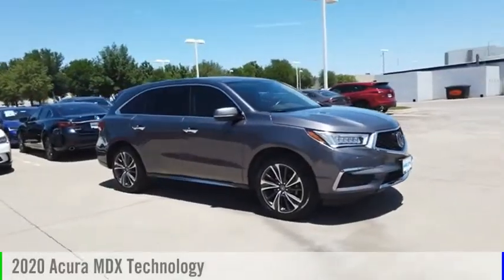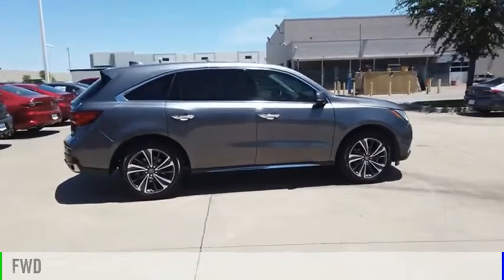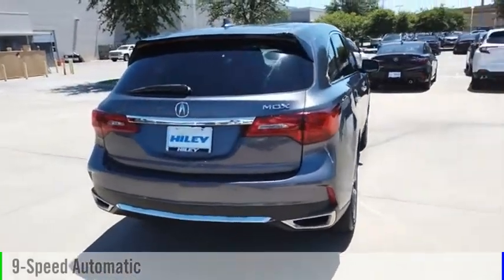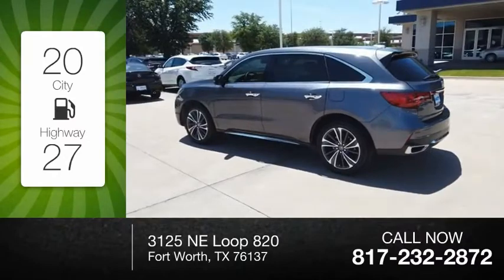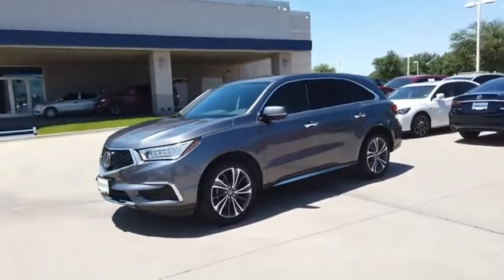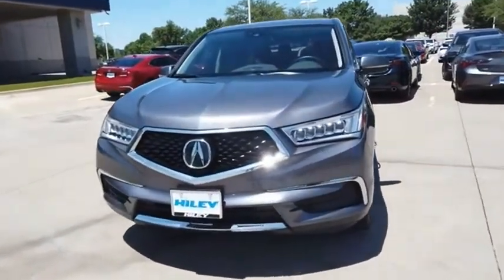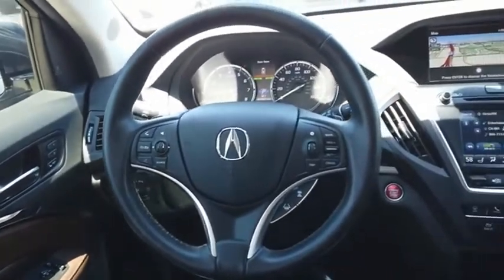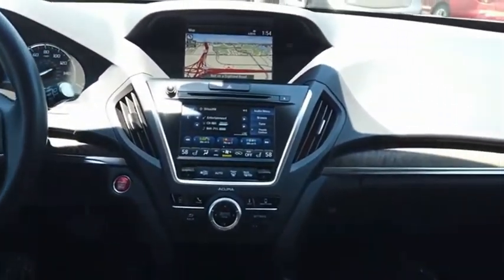2020 Acura MDX NL001362A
2020 Acura MDX Technology

Hiley Acura of Fort Worth
3125 NE Loop 820

Modern Steel Metallic 2020 Acura MDX Technology ** NAVIGATION **, ** SUNROOF **, ** LEATHER SEATS **, Lane departure: Lane Keeping Assist System (LKAS) active, Navigation System, Power moonroof, Radio: Acura/ELS Studio Premium Audio System, Wheels: 20 x 8 Shark Gray Twisted 10-Spoke. Completely serviced and safety inspected, buy with confidence. Hiley Acura, providing our customers with the best vehicles at the best prices is our number one goal. ABS brakes, Auto-dimming Rear-View mirror, Automatic temperature control, Dual front impact airbags, Front Center Armrest, Passenger door bin, Power door mirrors, Power steering, Power windows, Premium Audio System, Rear window defroster, Tilt steering wheel. We save you an average of over $900 vs. Our largest competitors every day! Come visit us at 3125 NE Loop 820 Fort Worth, TX 76137 or shop at your own pace with hileyacura.com. Hiley Acura - with the highest quality local trades you can find, thoroughly inspected by our certified technicians and priced below Kelley Blue Book. Our customer comes first philosophy has made Hiley Acura one of the top dealerships in the nation. Certified. Priced below KBB Fair Purchase Price!  Acura Certified Pre-Owned Details:    * 182 Point Inspection   * 1st scheduled maintenance, Complimentary 3-month AcuraLink trial, Complimentary 3-month SiriusXM Radio Service. Includes Trip Interruption, Rental Vehicle Reimbursement and Concierge Service   * Powertrain Limited Warranty: 84 Month/100,000 Mile (whichever comes first) from original in-service date   * Limited Warranty: 24 Month/100,000 Mile (whichever comes first) after new car warranty expires or from certified purchase date   * Warranty Deductible: $0   * Vehicle History   * Transferable Warranty   * Roadside Assistance